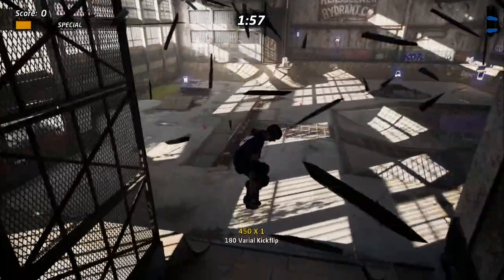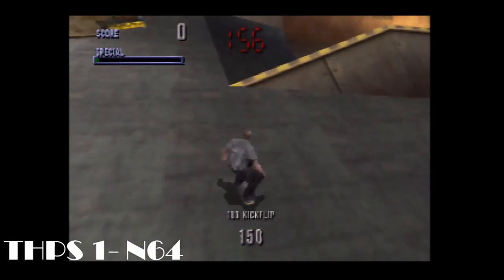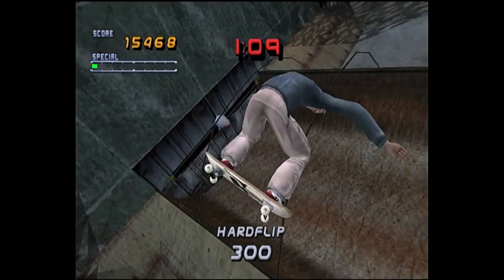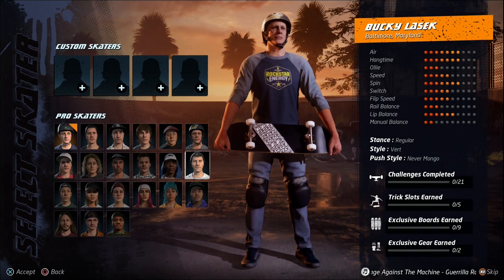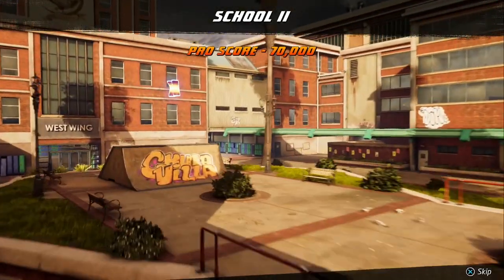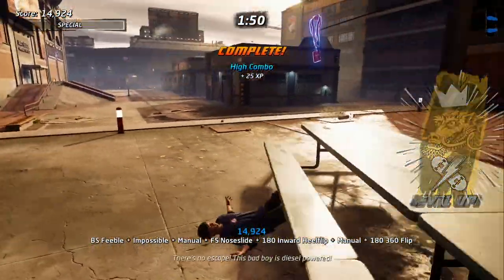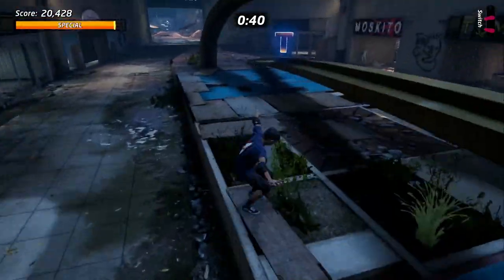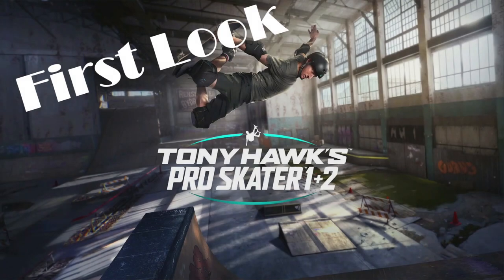GMR Review - Tony Hawk's Pro Skater 1 & 2 Remastered (PS4)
Join Eric from GMR as he reviews the fully remastered Tony Hawk's Pro Skater 1 & 2 for the PS4, while also looking back at the original releases!